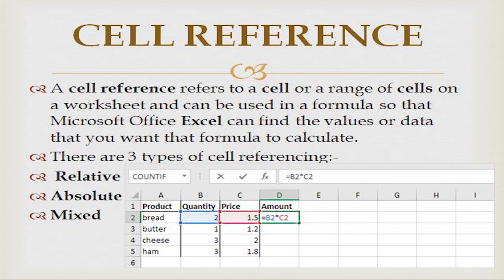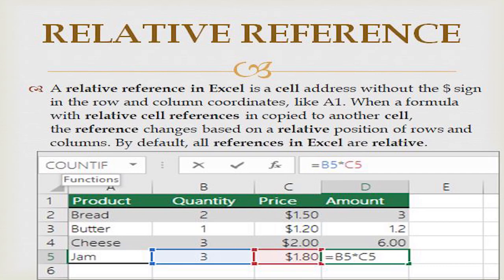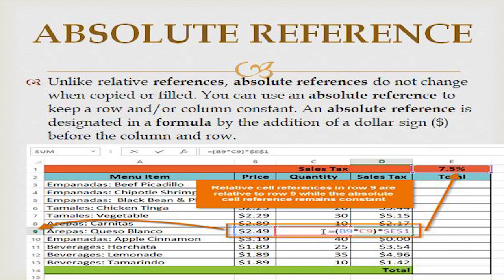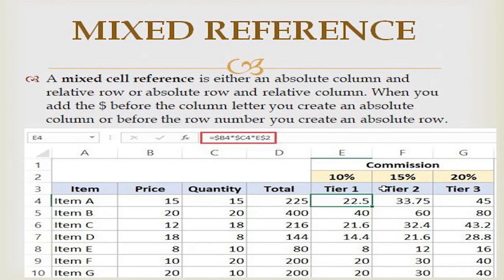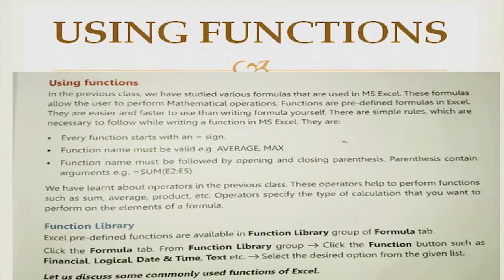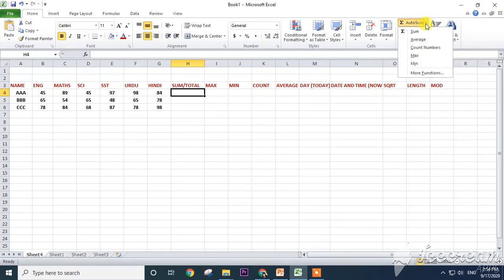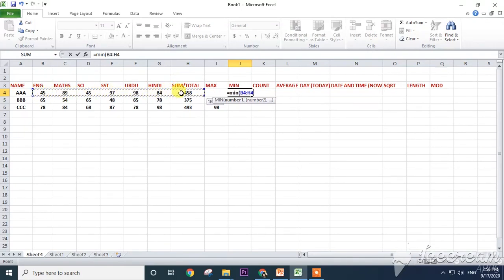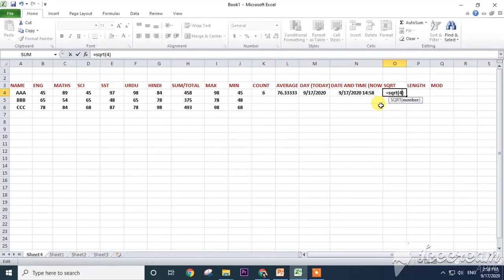CLASS 7 COMPUTER LESSON 4 ELABORATION ON MS EXCEL 2016 TOPIC INTRODUCTION PART 1